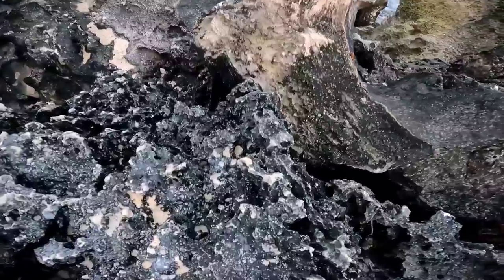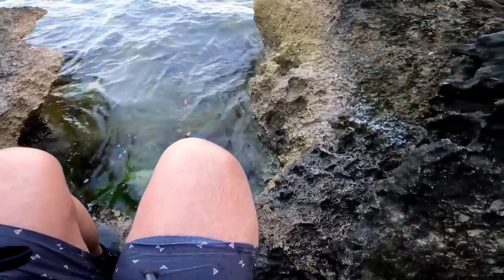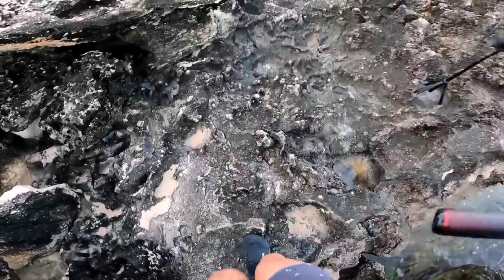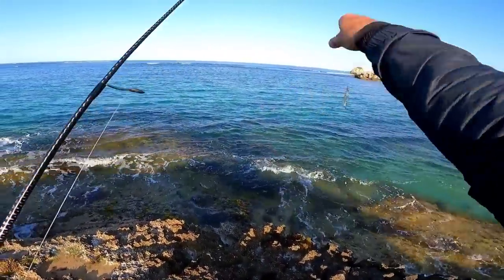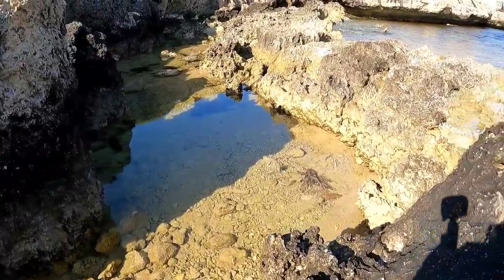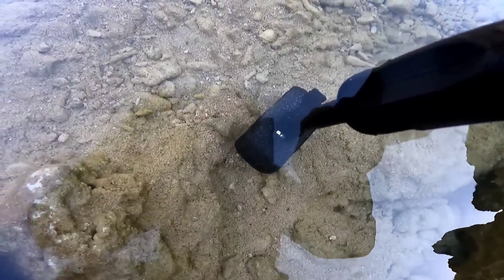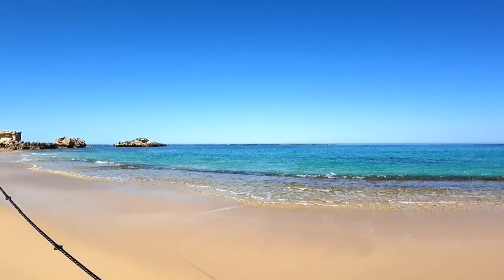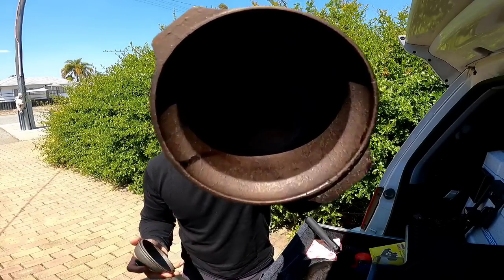Why is FISHING so tough right now? I made a MISTAKE...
Why is FISHING So tough right now?
I made a MISTAKE...
Nothing like a Backpack, Fishing rod, Reef shoes and a Landbase fishing session.
Only a Squid jig and a Halco twisty lure i tried to catch my lunch, one thing I learnt today.

Fishing perth#Landbased squidding perth#Fishing landbase